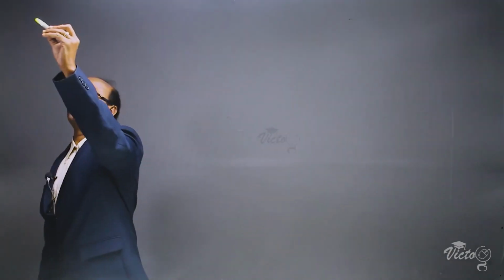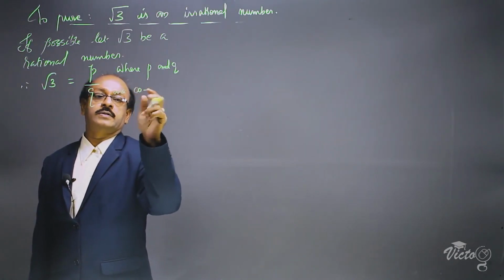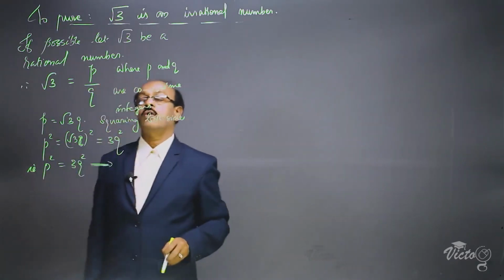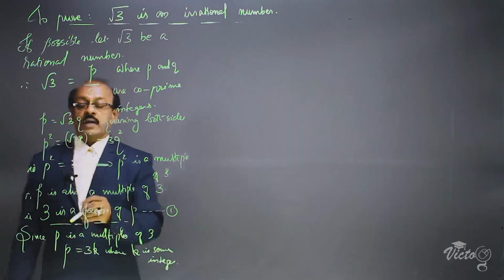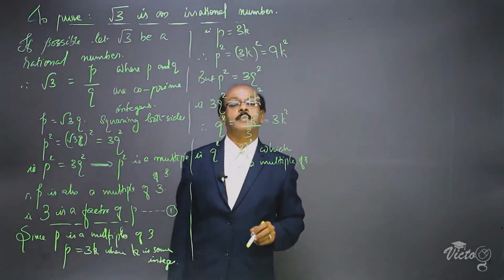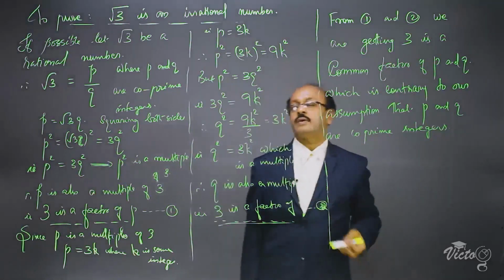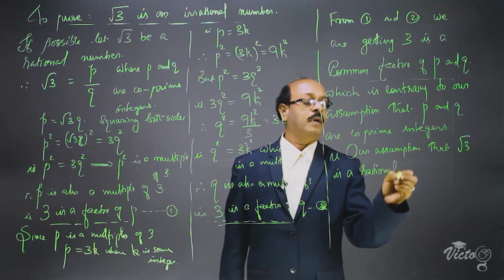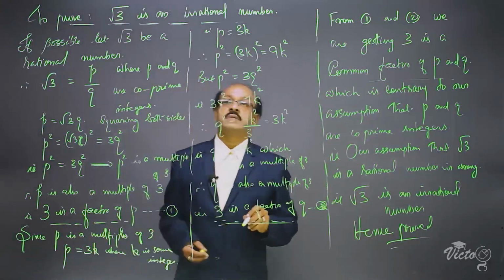CBSE CLASS 10 MATHS / 1.REAL NUMBERS / Real Numbers 17 Revisiting Irrational Numbers Example9